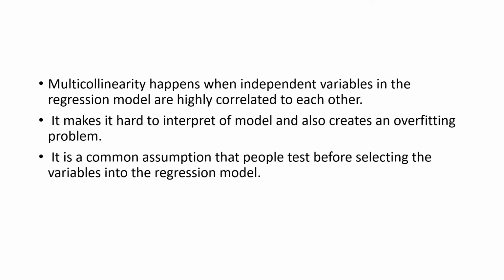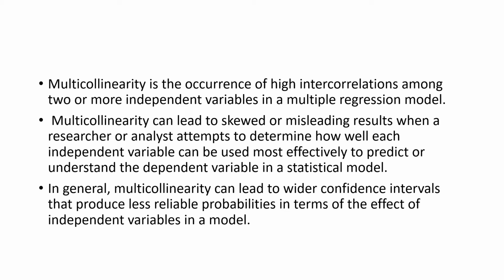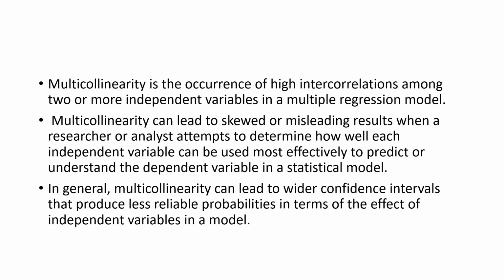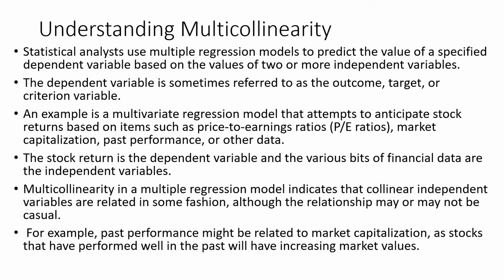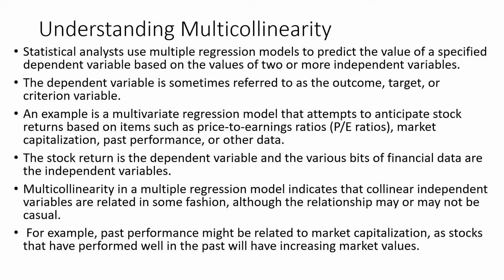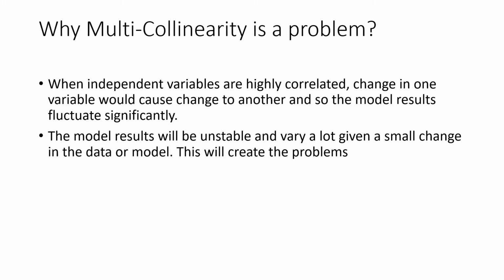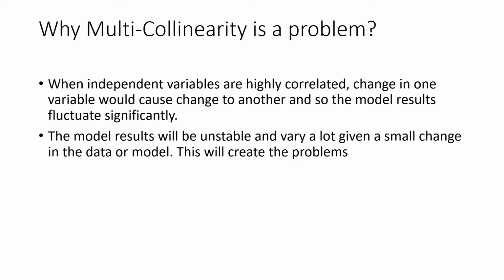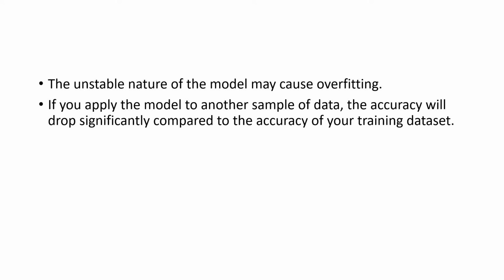Multicollinearity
This video discusses Multicollinearity